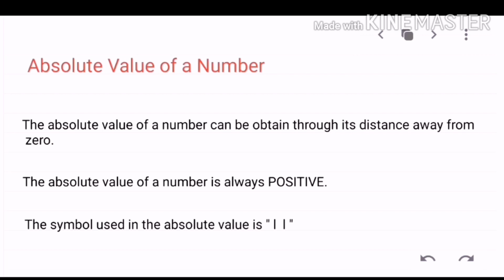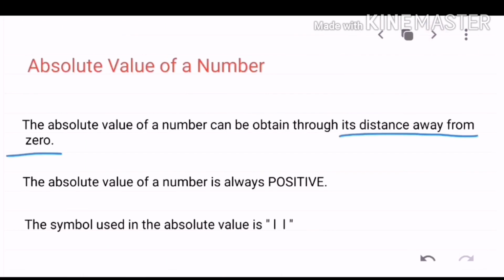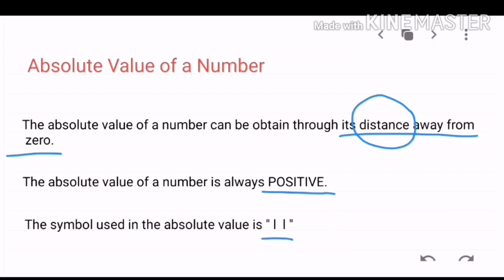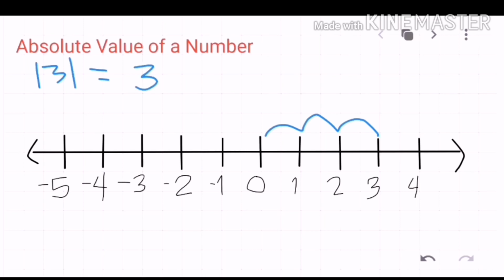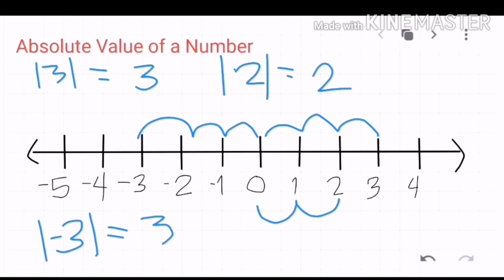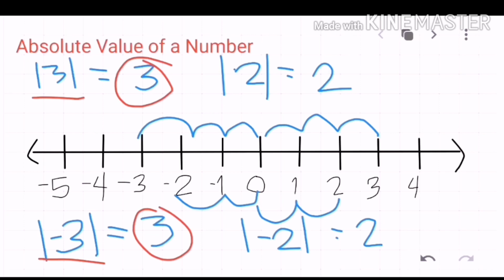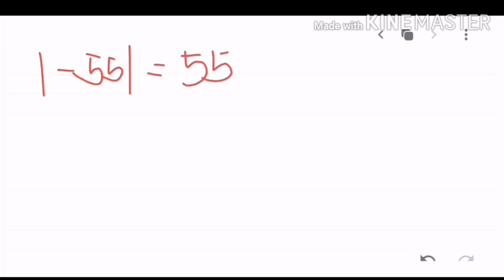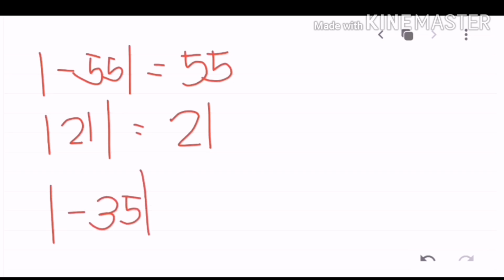|What is an Absolute Value?|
Hello everyone this is Teach RV and this time we'll learn about one of the basic concepts in Mathematics which is Absolute Value and how to find an absolute value of a number.